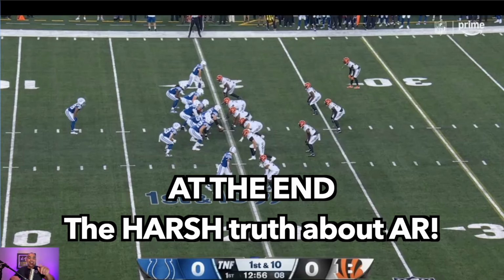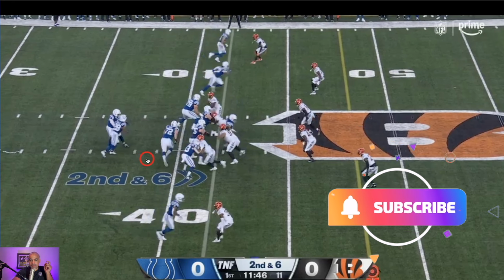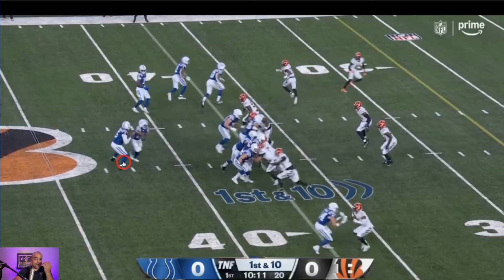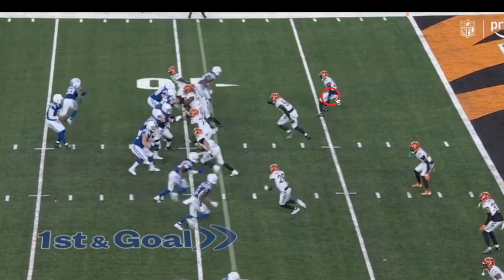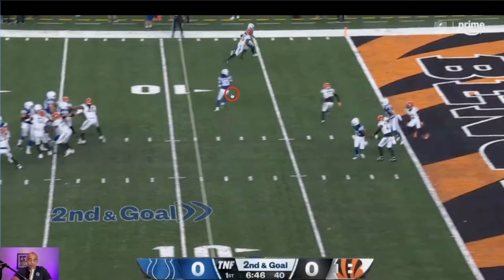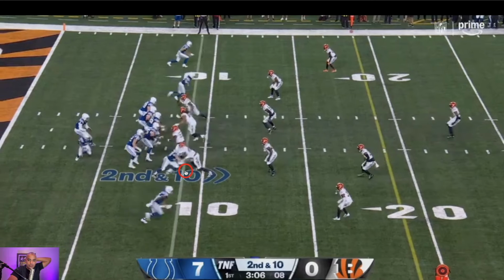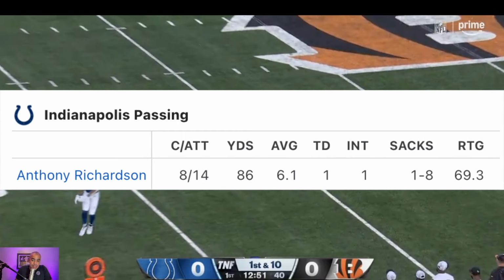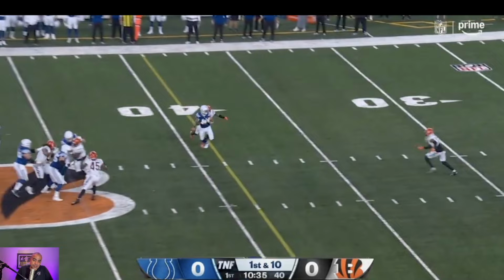The HARSH truth about Anthony Richardson vs Bengals!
Indianapolis Colts quarterback Anthony Richardson scored an early touchdown vs the Cincinnati Bengals...then he threw an interception returned for a touchdown. This NFL preseason Colts film study highlights AR5, Shane Steichen, Jonathan Taylor, AD Mitchell and more!

Chapters
0:00 Indianapolis Colts vs  CincinnatiBengals
0:11 Alec Pierce
2:25 Michael Pittman
3:01 AD Mitchell
3:40 Jonathan Taylor
4:10 Touchdown Miss
5:02 MESH TD!
5:56 Laitu Latu
6:20 Interception Pick 6
8:12 The HARSH truth